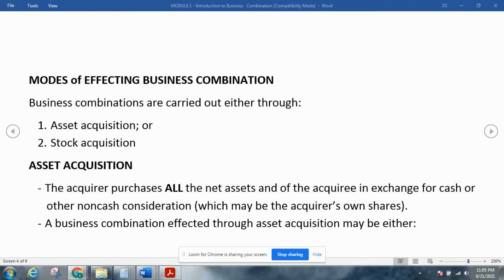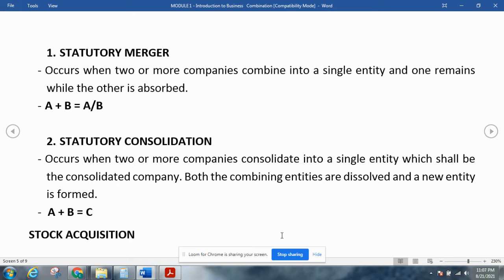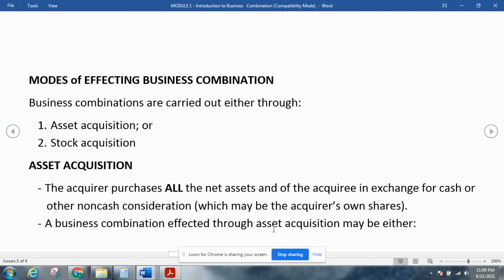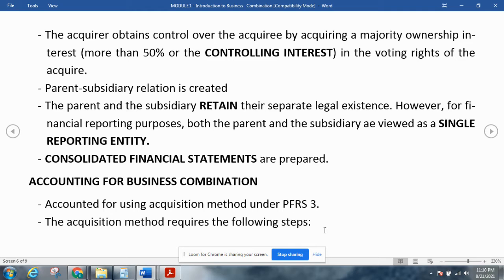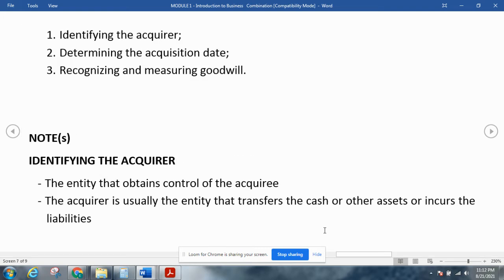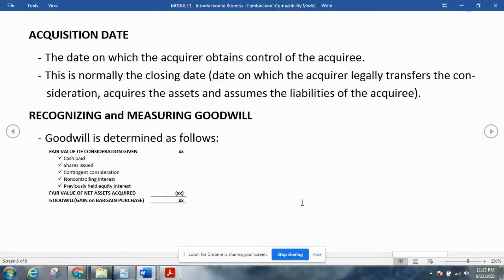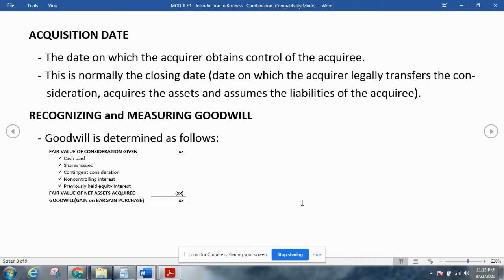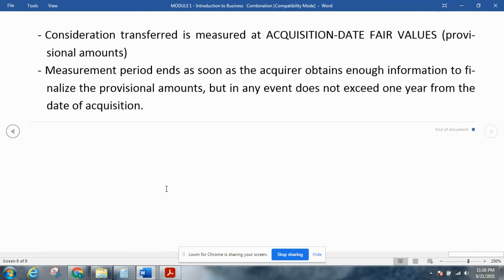MODES of EFFECTING BUSINESS COMBINATION